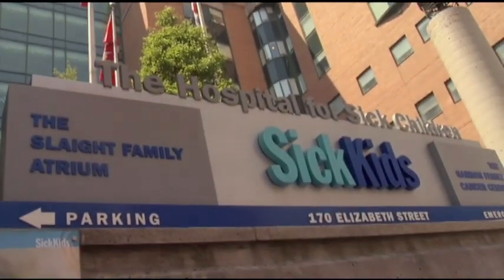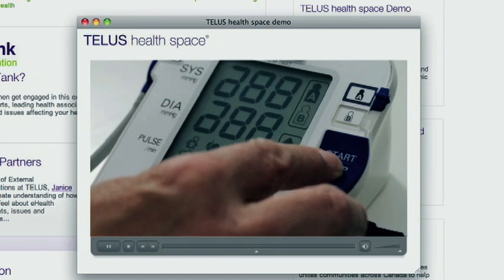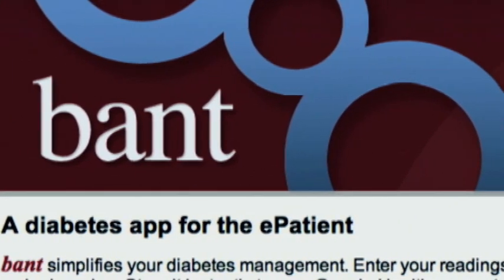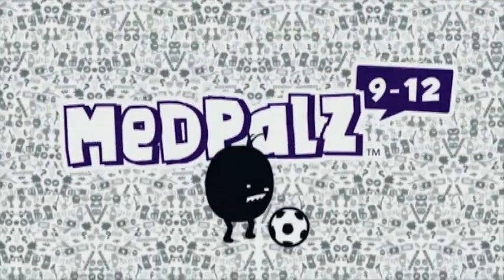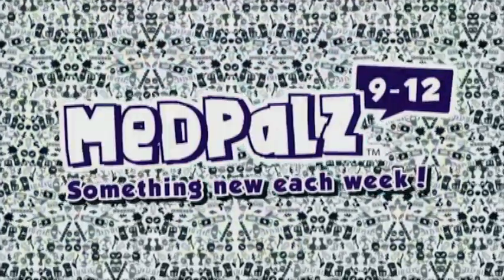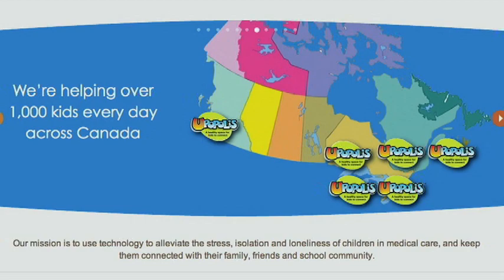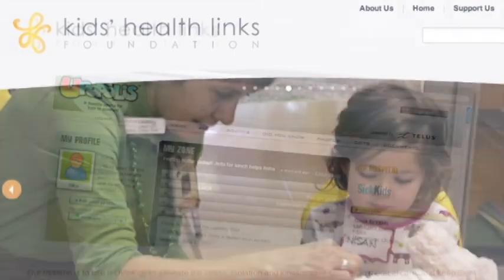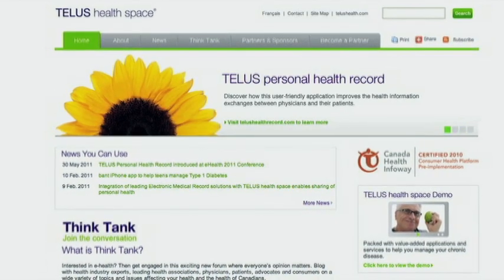TELUS Health Services: Innovative Solutions For Health Care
In this segment, host Mike Agerbo visits The Hospital For Sick Children in Toronto and interviews Sebastien Prevost, who is in charge of developing mobile and web technology for TELUS Health Services.

TELUS Health Services has developed an innovative app called Bant, which allows type 1 diabetics to montior and manage their condition using an app that connects to TELUS Health Space.

They have also developed MedPalz, a game that helps encourage healthy living for 9-12 year old children.

Additionally, TELUS Health Services has developed UPopolis, a social network for children in hospitals to stay connected with their support group, manage their schoolwork and interact with other children in similar situations.